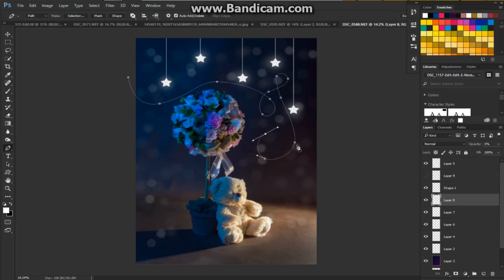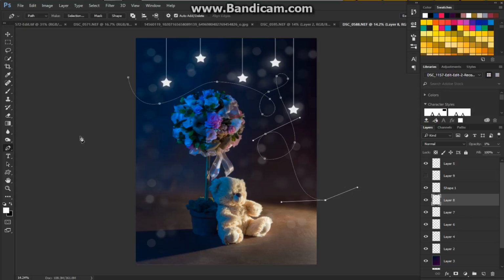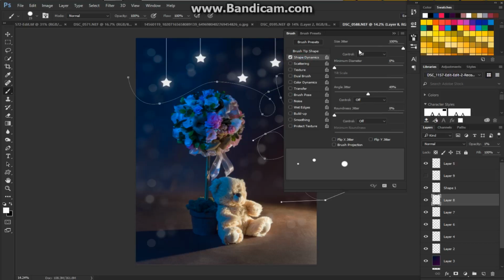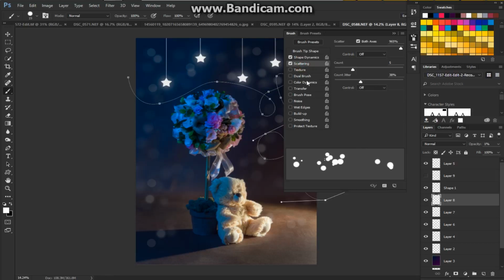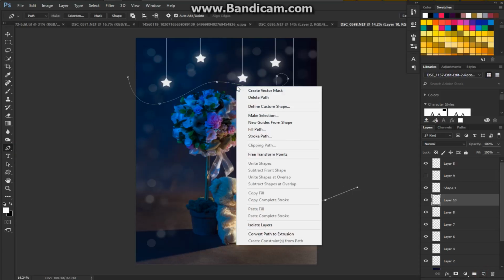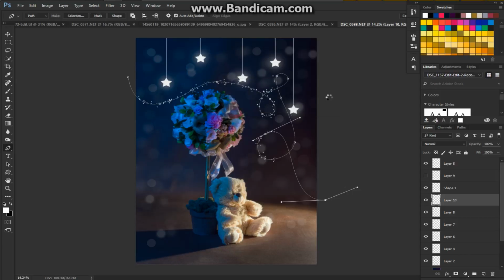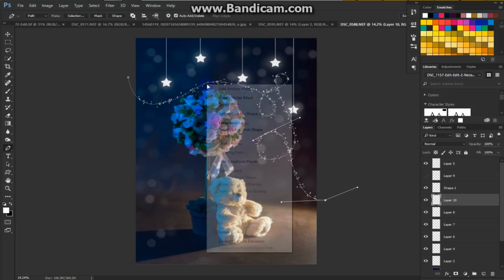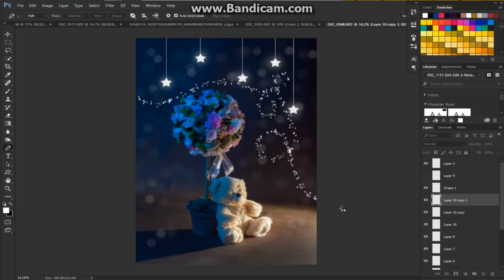Sparkle Sparkle!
No need to buy sparkle overlays anymore, learn how to DIY the magic instead